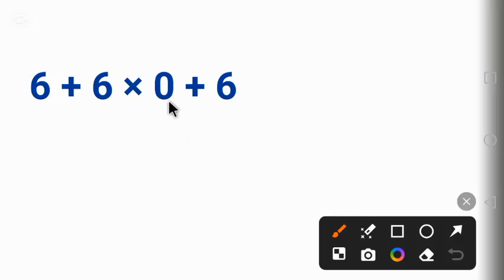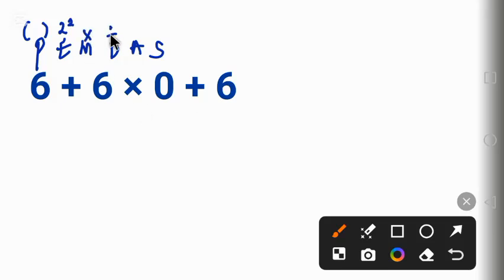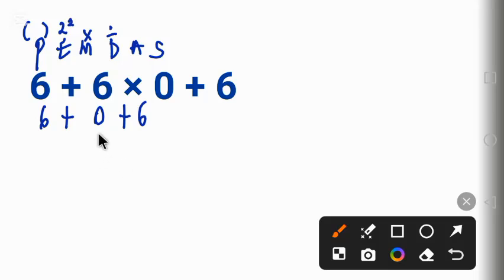The Simple Math Problem That Many People Will Get Wrong!